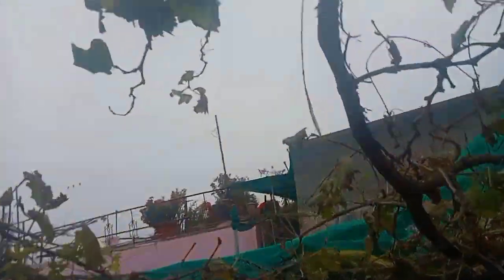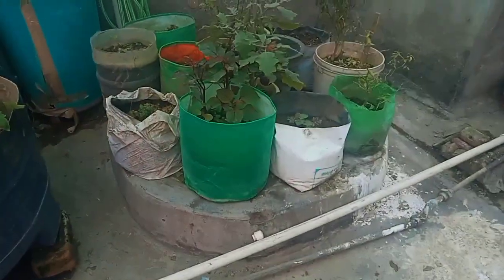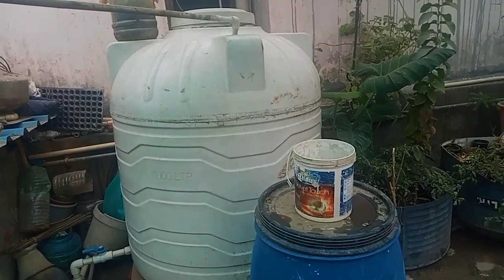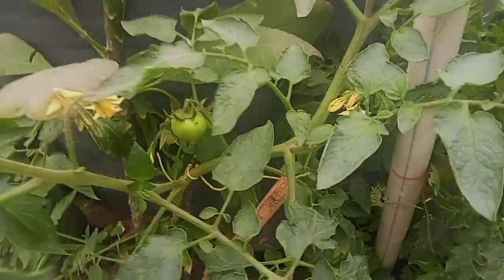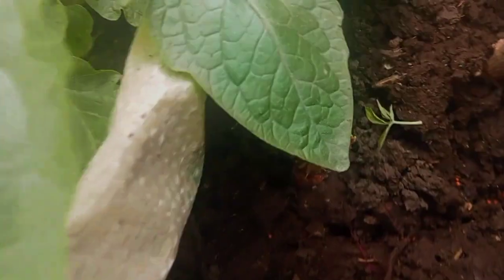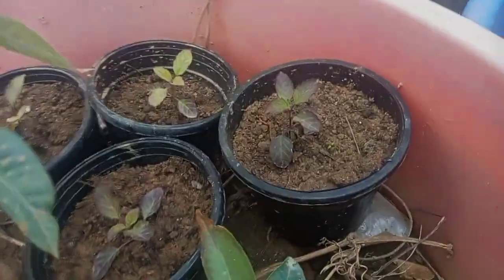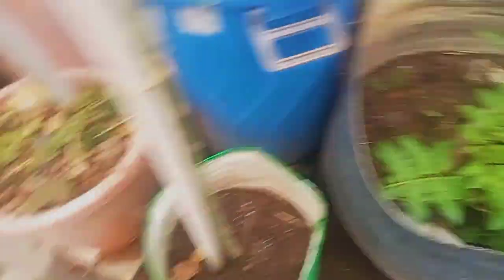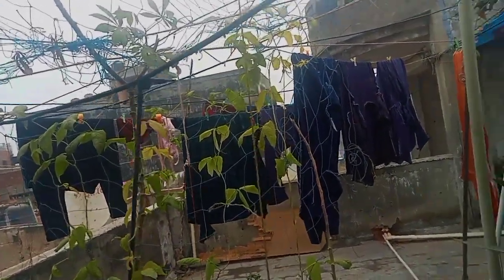my terrace garden's new look🌱